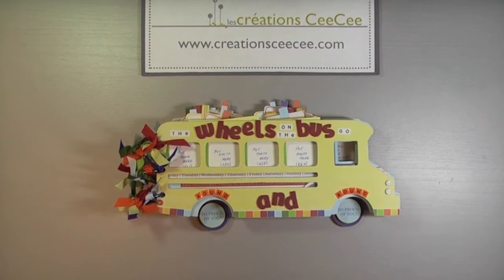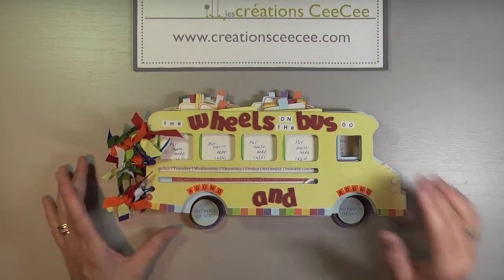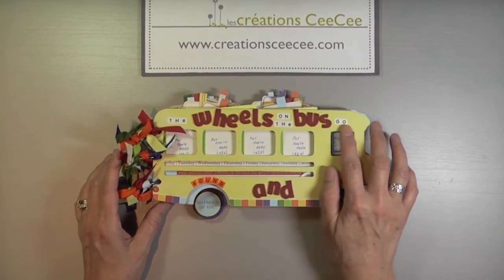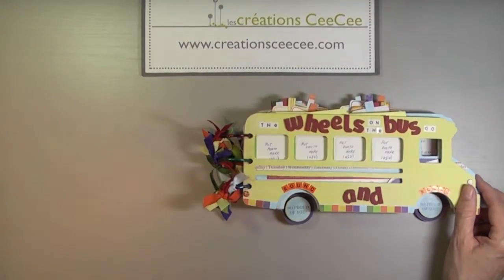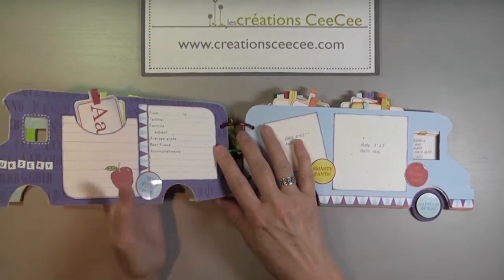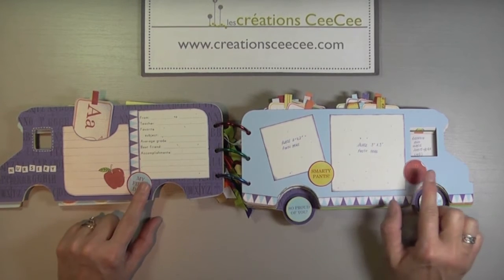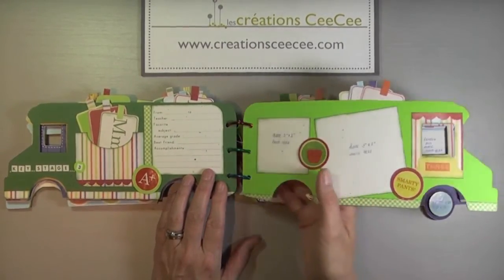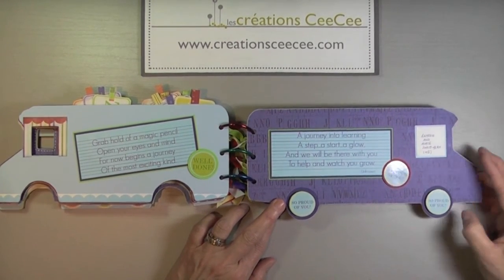School Bus Mini Album with Kaiser Craft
Show & Tell of a mini album i made using Kaiser Craft products.

Créations CeeCee
54 Cité-des-Jeunes
Suite 102B-347
Vaudreuil-Dorion, QC
J7V 9L5
Canada

1350W photography studio soft box lighting kit (Mountdog)